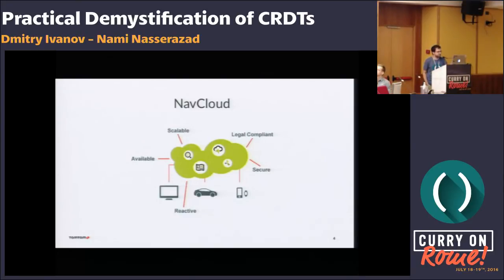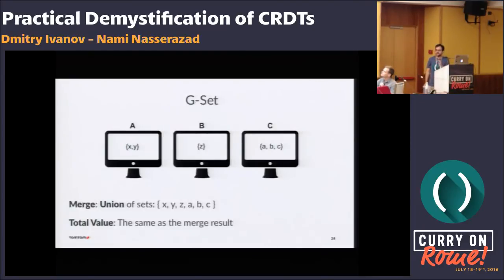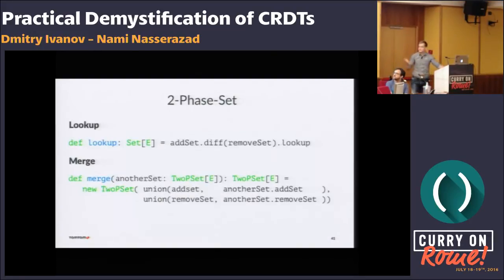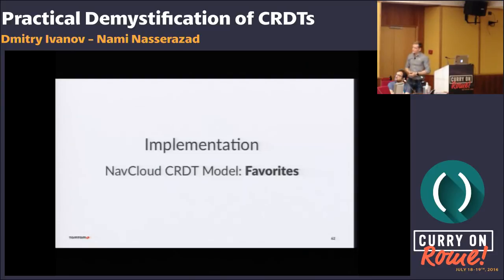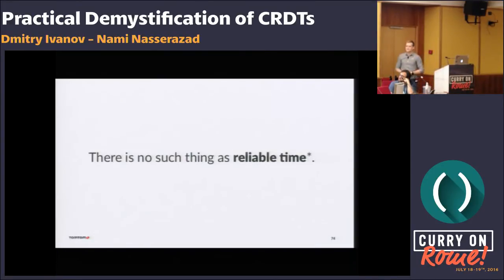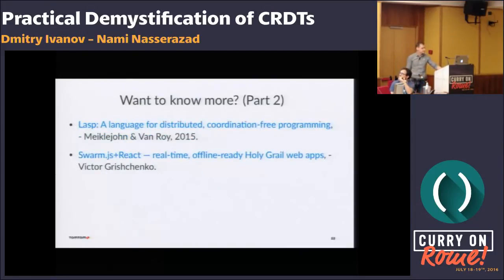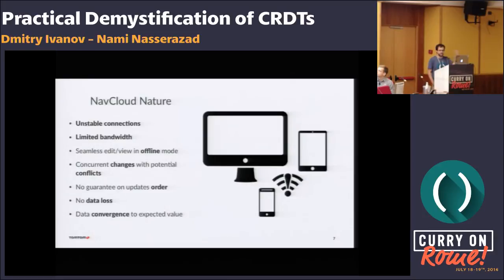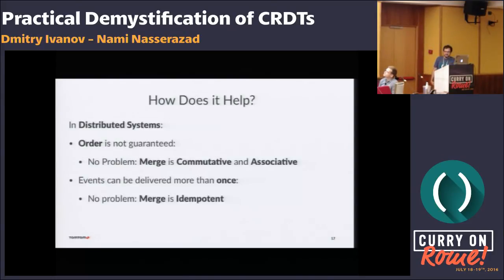Dmitry Ivanov vesves Nami Nasserazad Practical Demystification of CRDTs Curry On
This talk was given at the seventh meeting of the Toronto chapter of Papers We Love, hosted at Shopify Toronto on  6, 2017: